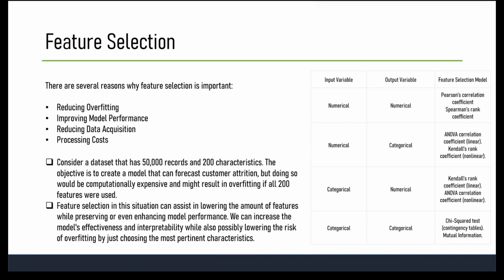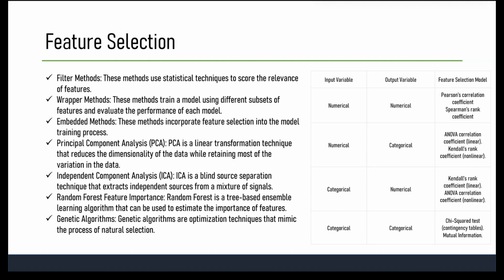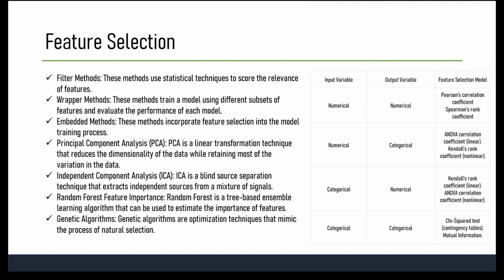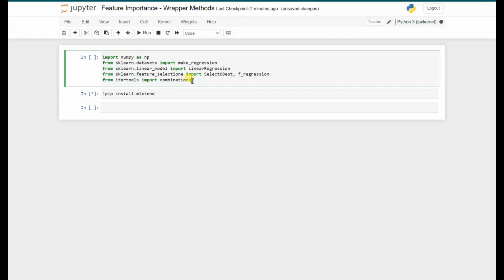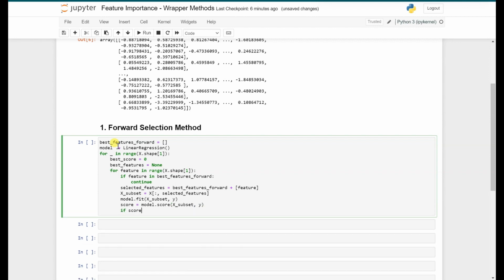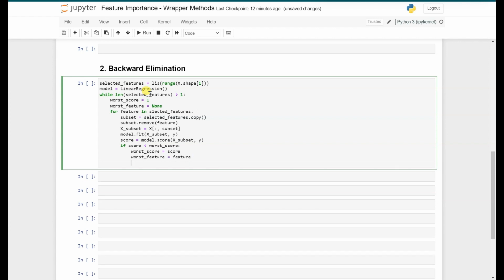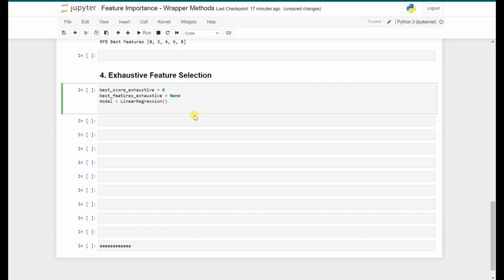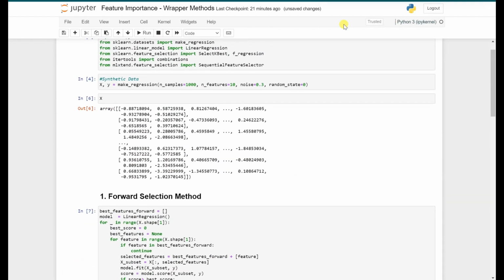25. Machine Learning: Exploring Various Feature Selection Methods and Their Implementation 🌟🔍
Join us on a journey through the realm of feature selection as we uncover a multitude of methods to identify the most impactful features for your models! 📊🔬 In this tutorial, we delve into popular feature selection techniques such as Filter Methods, Wrapper Methods, and Embedded Methods, exploring their strengths and applications.

💡💻 With practical implementation examples using Python and machine learning libraries, you'll learn how to leverage these methods to enhance model performance and efficiency.

🐍🚀 Whether you're a data scientist, machine learning practitioner, or enthusiast, this guide equips you with the knowledge and tools to make informed decisions in feature selection, empowering you to build better predictive models. 🧠✨ Let's unlock the potential of our data together! 📈💬

🙏 THANKS & Love you all!!! ❤️